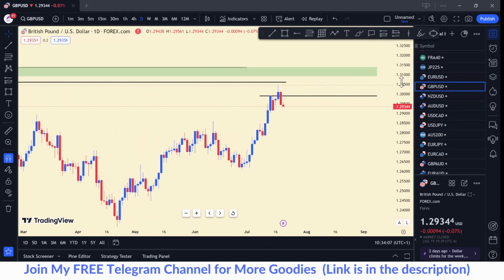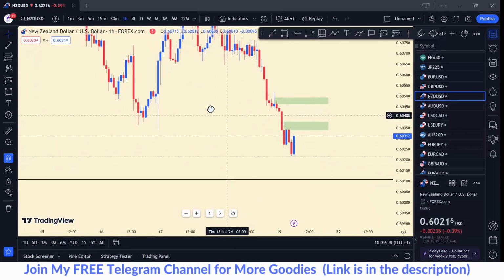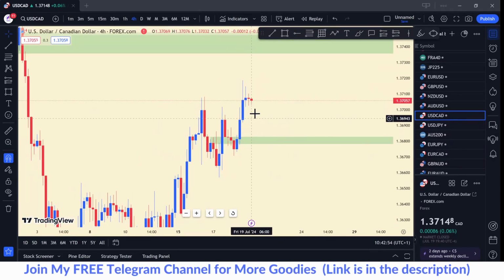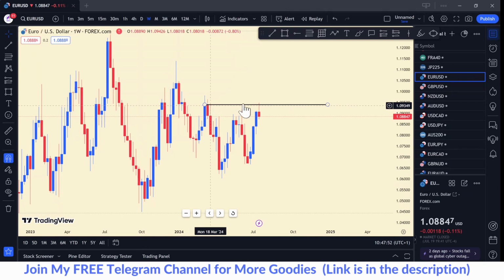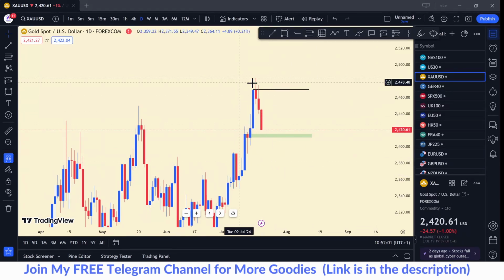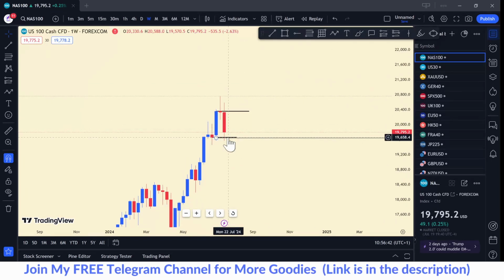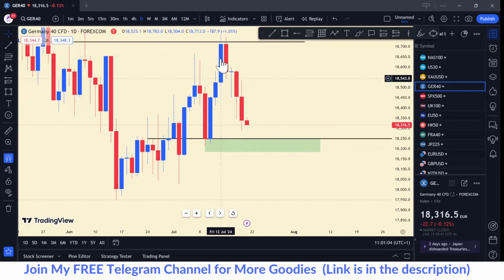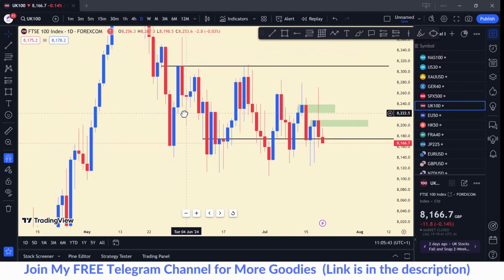Let's make more profits this week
In this video, I share how I will approach the market on different trading instruments.